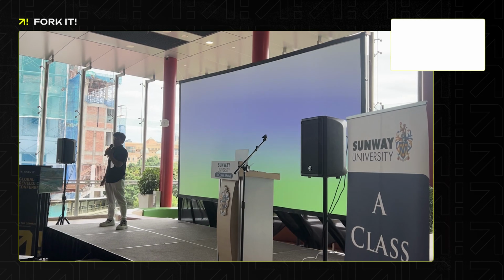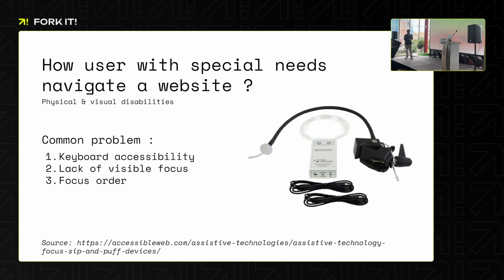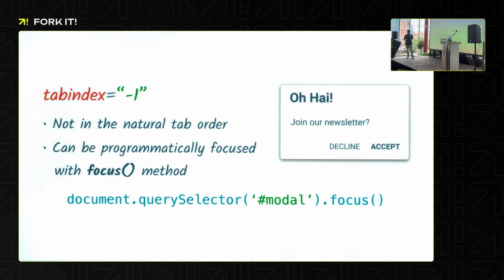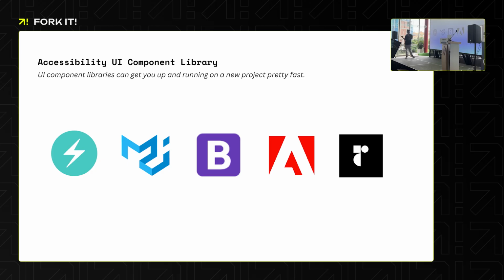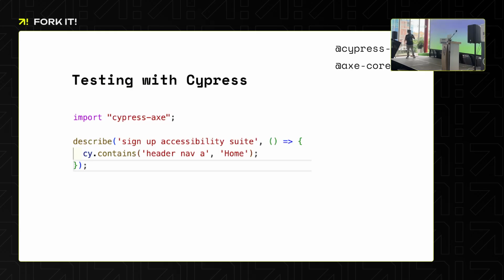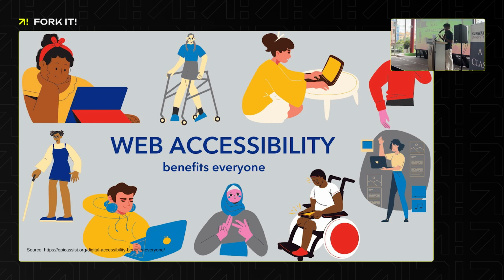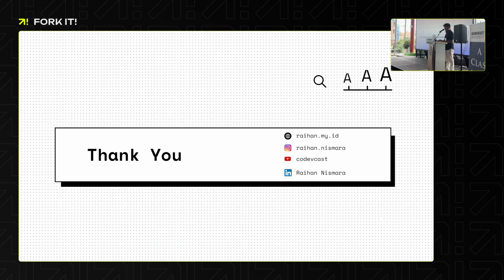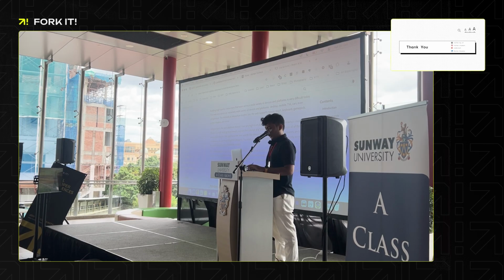Advanced Unit Testing For Web Accessibility — Raihan Nismara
◥ Fork it! Kuala Lumpur 2025 – Full day event

Raihan shows how advanced unit testing can embed accessibility from the very start of the development process. He explains how to catch accessibility issues early and prevent them from reaching production. His talk highlights that a more inclusive web begins with smarter, more rigorous testing practices.